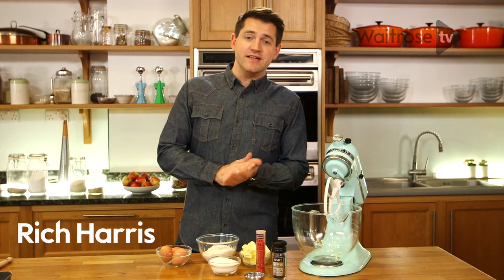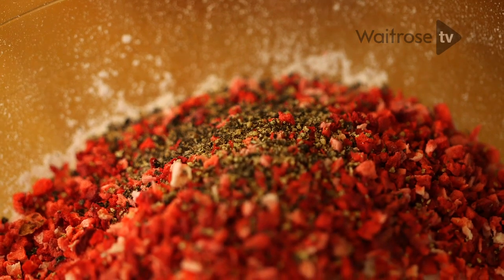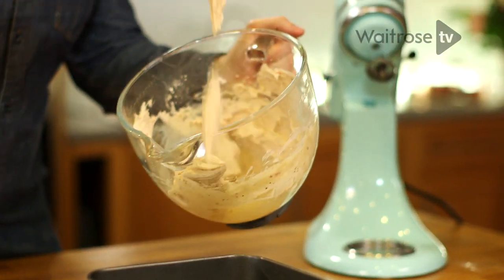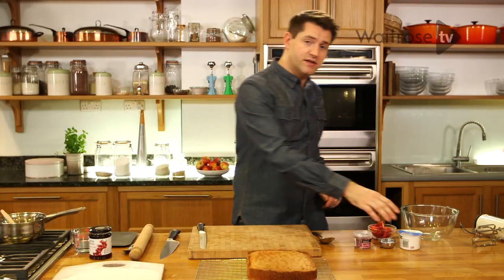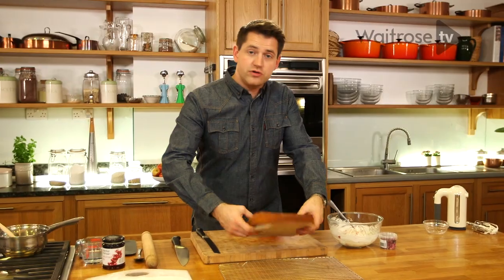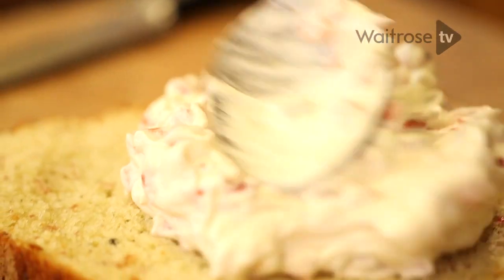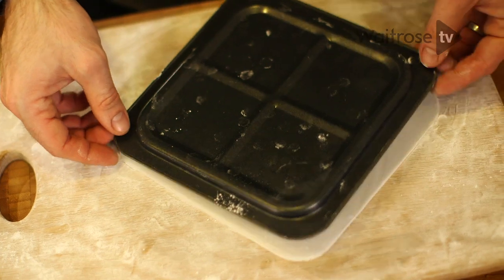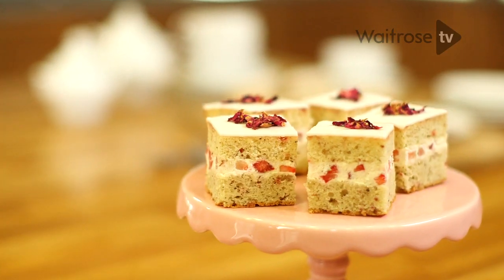Strawberry Pepper Fancies | Waitrose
Rich Harris makes these pretty strawberry cakes - perfect with a cup of tea.